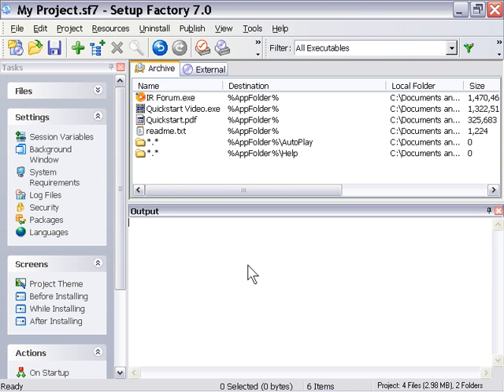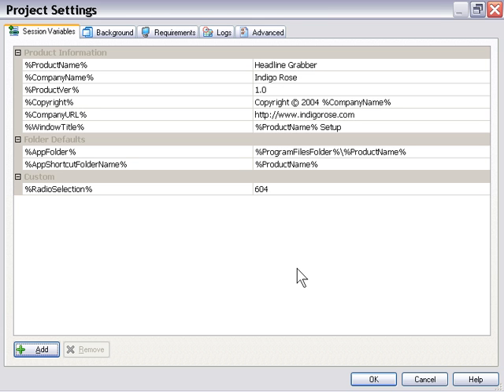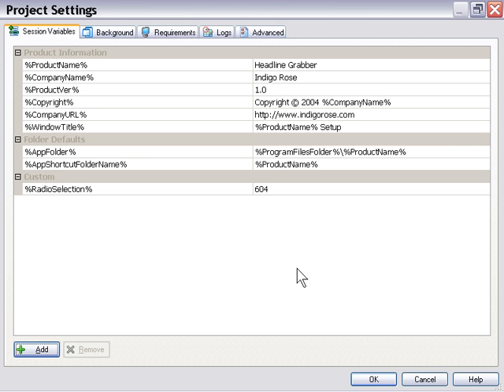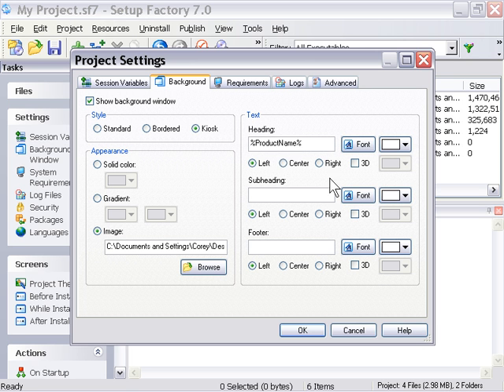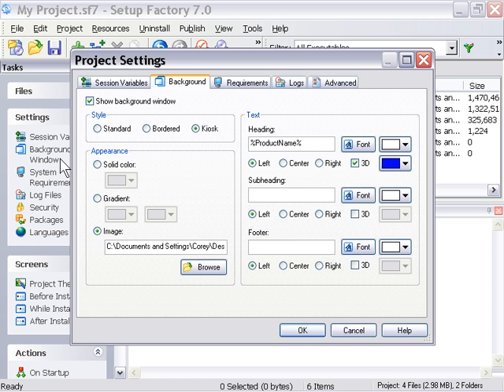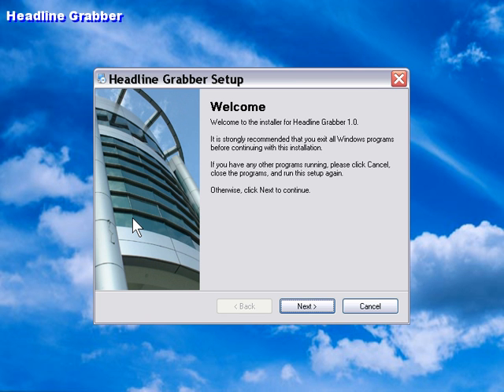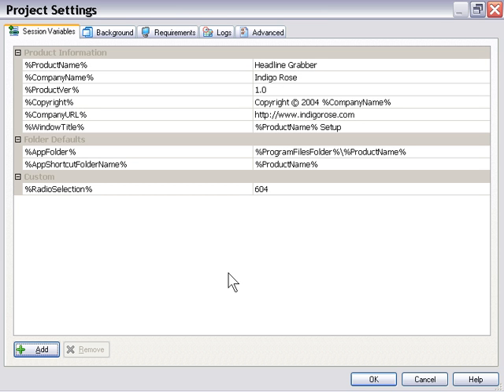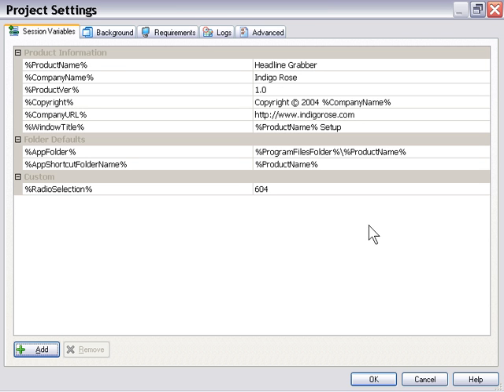Setup Factory 7 Training Chapter 3 Lesson 15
Quickstart Guide - Editing session variables